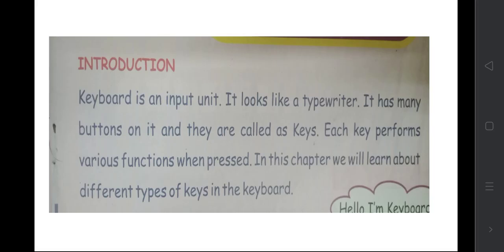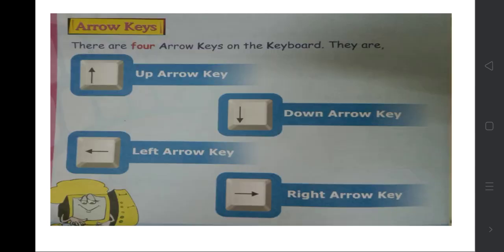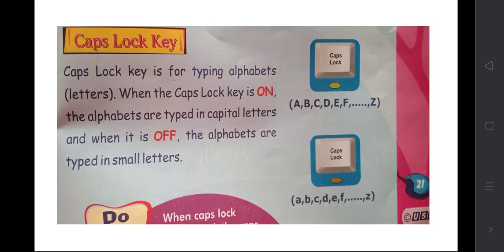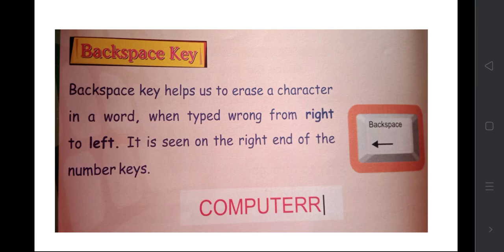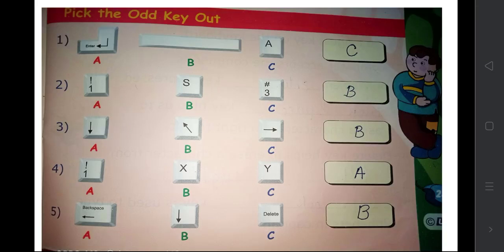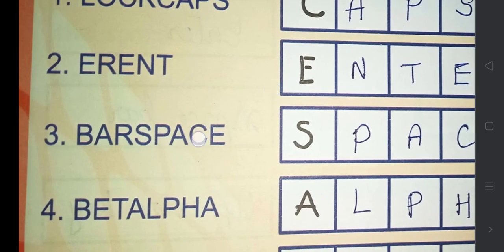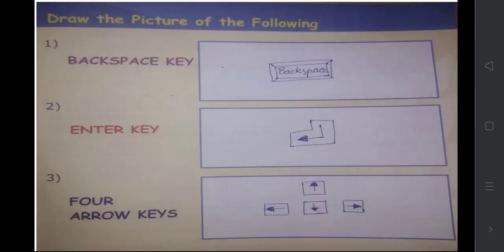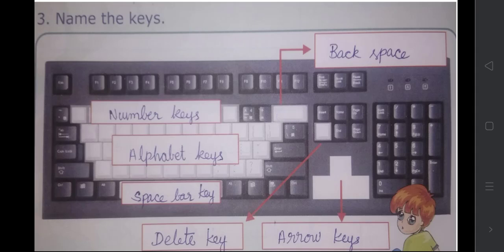Class 1/TNB/Computer Science/Ln 4-Bk Ex/Session 8